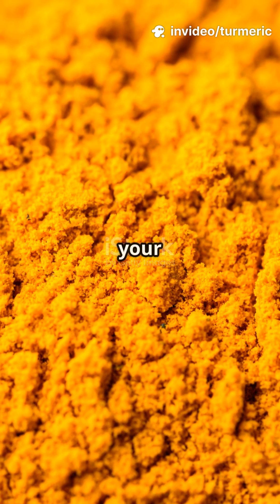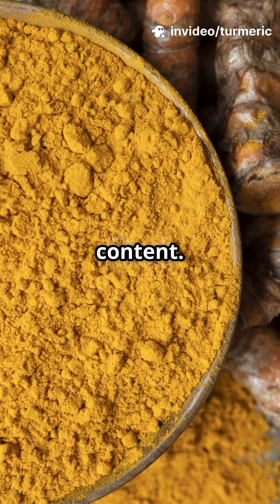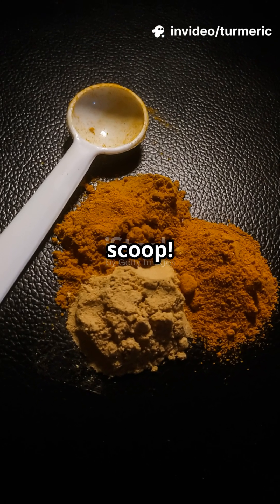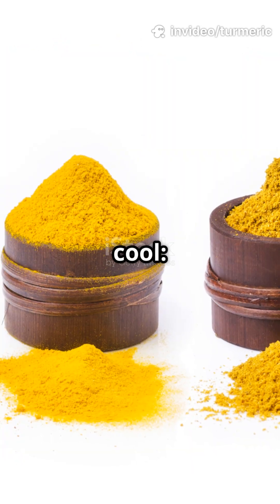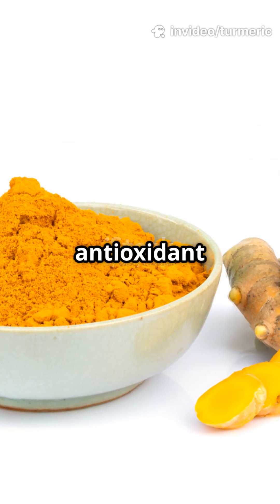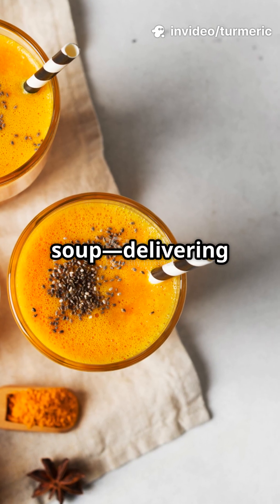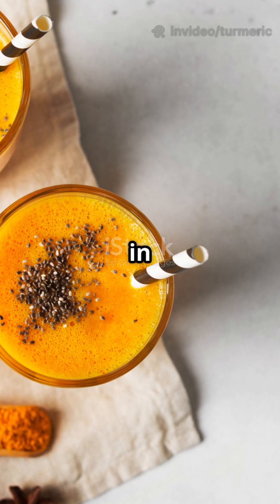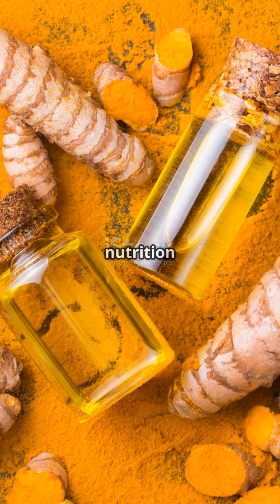Turmeric Explained 🌟 Curcumin’s Anti-Inflammatory & Antioxidant Power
What if I told you the golden spice in your curry is more than flavor—it’s a science-backed powerhouse for inflammation, free radicals, and overall wellness? 🌿✨

👉 Here’s the golden truth about turmeric:

✅ Curcumin content: Turmeric powder is 3–8% curcumin. Just 1 teaspoon (≈4 g) delivers 120–320 mg curcumin—the sweet spot for daily anti-inflammatory support.

✅ Clinically proven benefits: A meta-analysis of 66 trials shows turmeric reduces:
• C-reactive protein (↓ 0.58 mg/L)
• TNF-α (↓ 3.48 pg/mL)
• IL-6 (↓ 1.31 pg/mL)
—all major inflammatory markers 🔥

✅ Antioxidant firepower: With an ORAC score of 127,068 µmol TE/100 g, turmeric ranks among the strongest antioxidant spices. That same teaspoon packs ~5,083 µmol TE—protecting cells from oxidative damage. ⚡

💡 Simple turmeric hack: Stir 1 teaspoon into your latte, smoothie, or soup for:
• Calmer inflammation 🤲
• Stronger cellular defense 🛡️
• More vitality & resilience 🌟

Turmeric isn’t just seasoning—it’s medicine in your spice rack. Your body will thank you with real, measurable protection.

📌 Follow for more bite-sized, science-backed nutrition hacks that actually work!